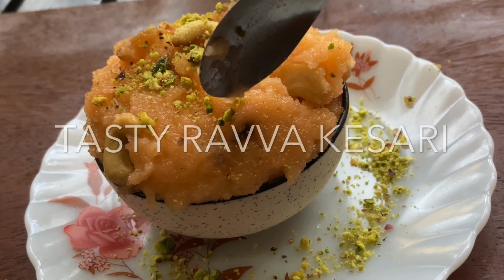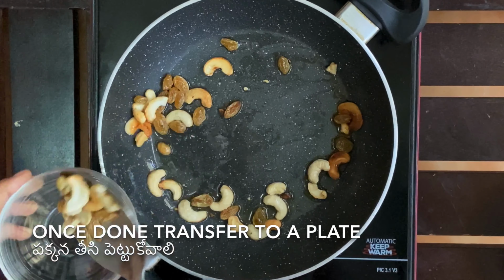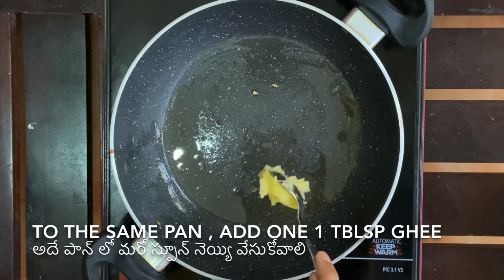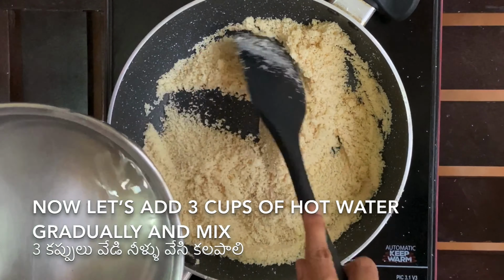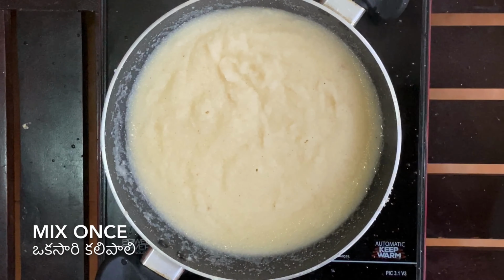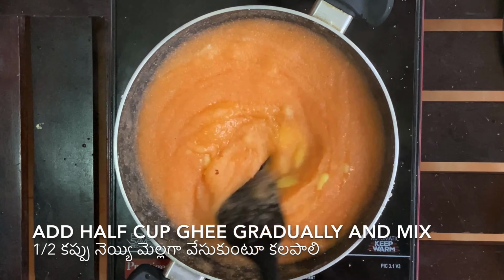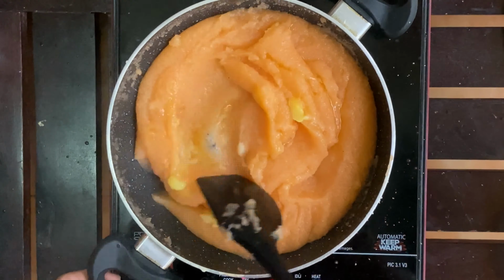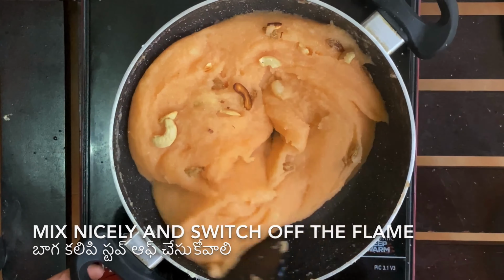కృష్ణాష్టమి స్పెషల్ surprise 😊 రవ్వ కేసరి | rava kesari with milk | ravva kesari prasadam telugu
simple ravva kesari prasadam for any festival or a simple sweet to eat any time.